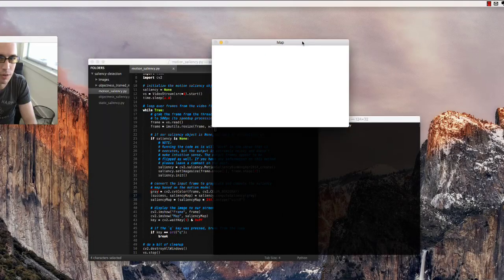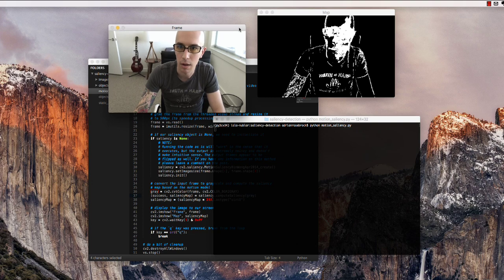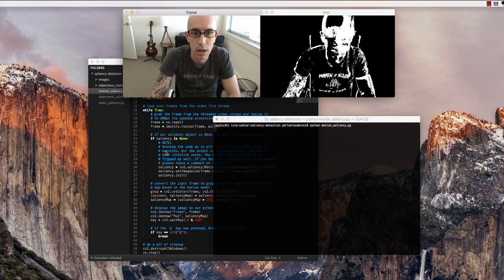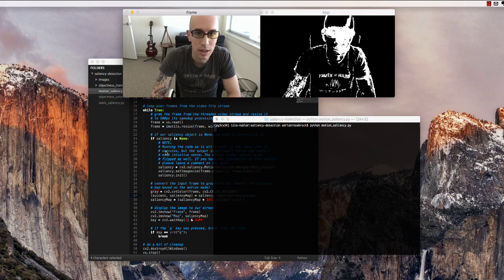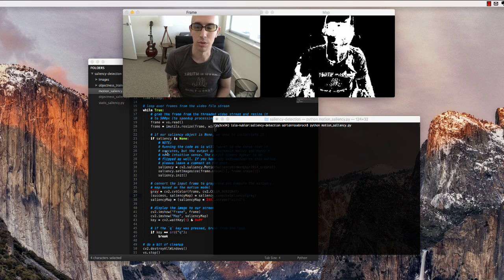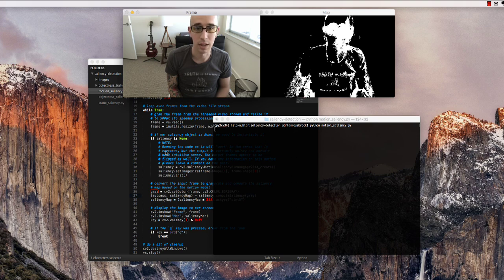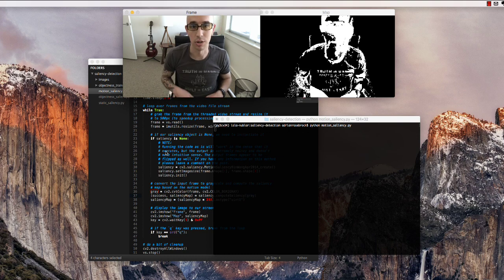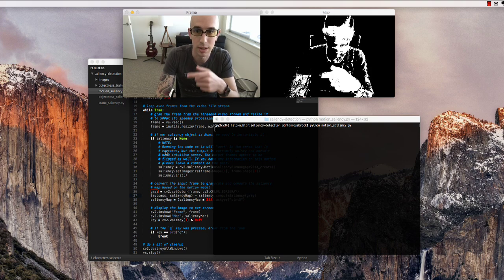OpenCV Motion Saliency Demo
This video demonstrates OpenCV's built-in motion saliency detection algorithm. For the full tutorial and source code, including other OpenCV saliency detection algorithms, be sure to refer to the following tutorial